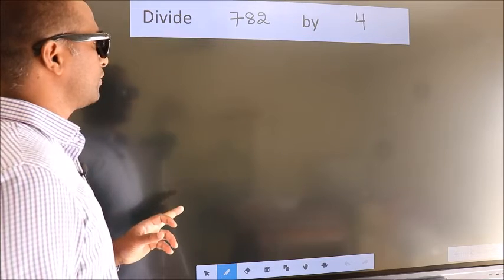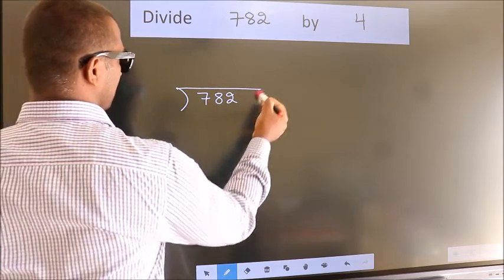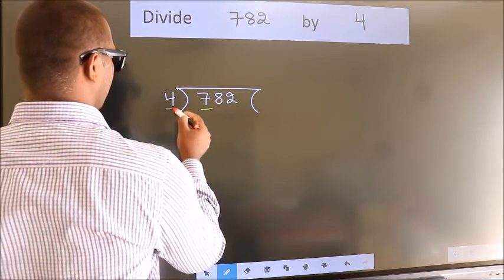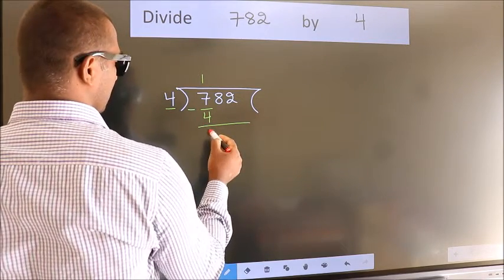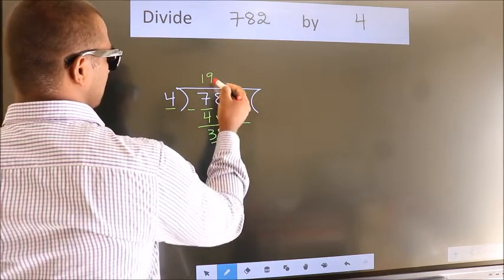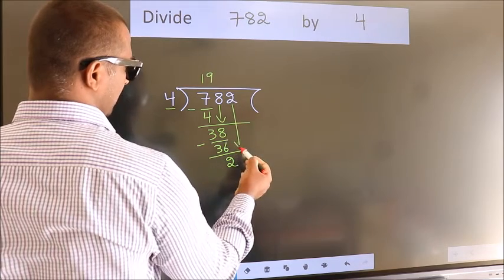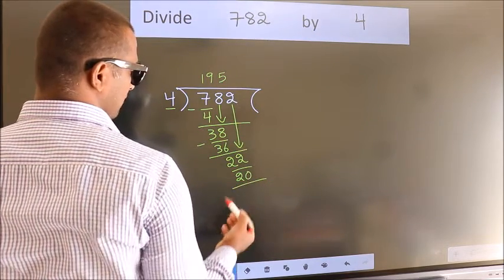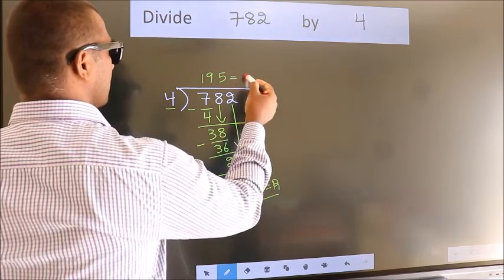Divide 782 by 4